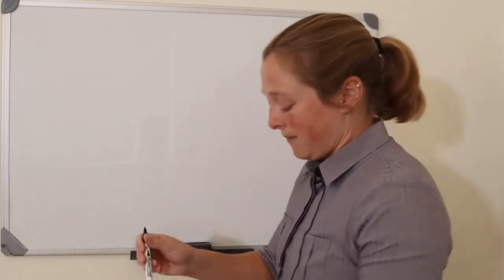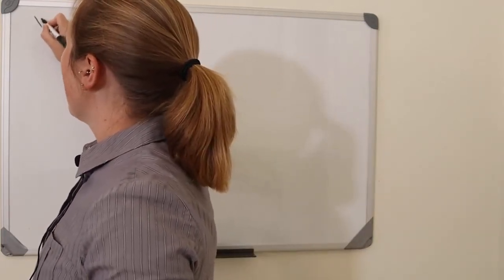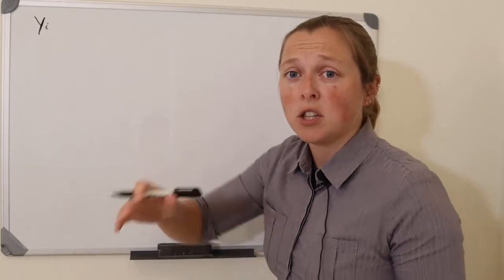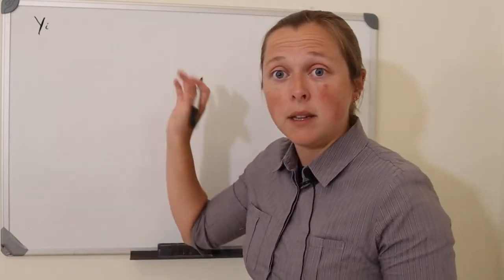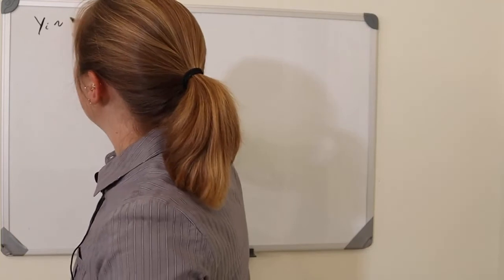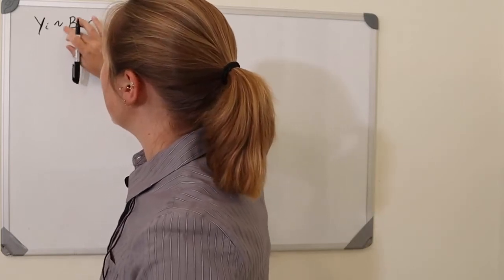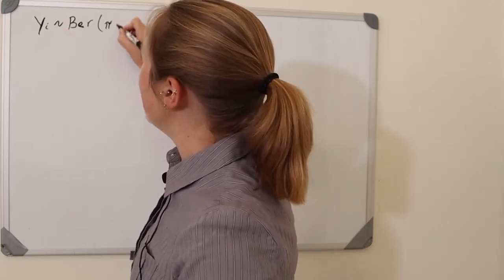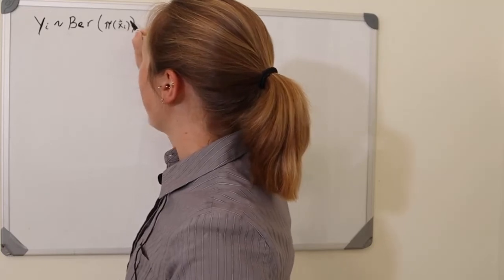How to Derive the Score Vector for the Maximum Likelihood Estimators of a Logistic Regression